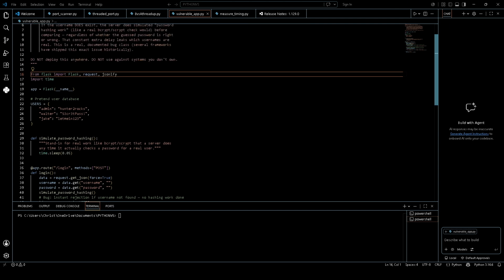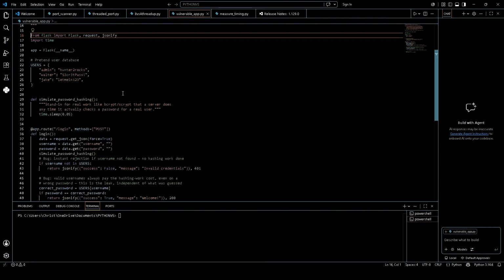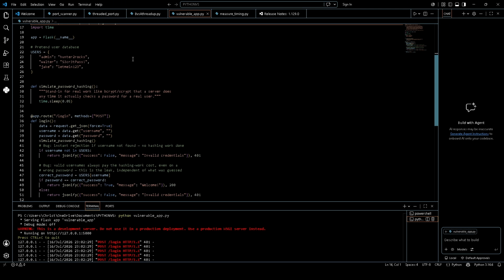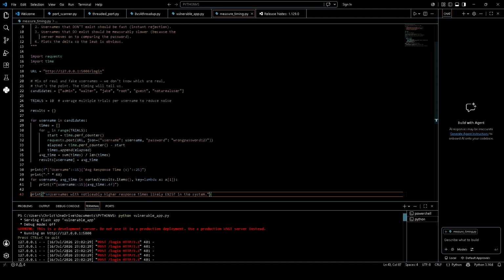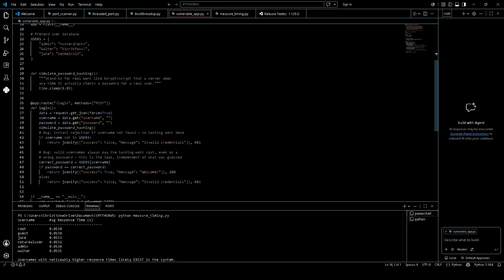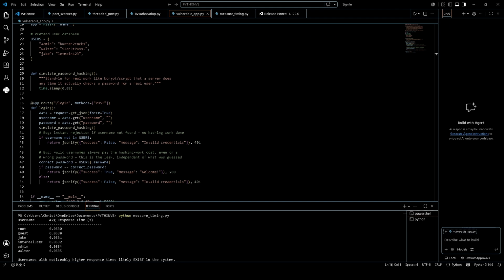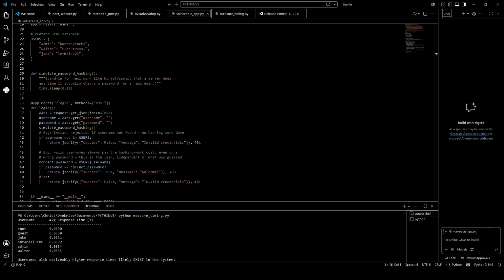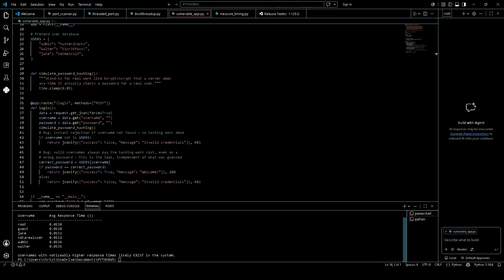Day 3/100 of Python: Finding a Hidden Login Flaw (Timing Side-Channel Attack)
And that's the timing side-channel vulnerability — from bug, to proof, to patch. Sorry this one took a few takes to get out, but honestly, having to explain it five times is probably why it finally clicked for me.

This is a real, documented vulnerability class, so please only test this on servers you own or have explicit permission to test on — never in the wild.

If you're getting into red teaming, this is exactly the kind of bug class worth understanding early.